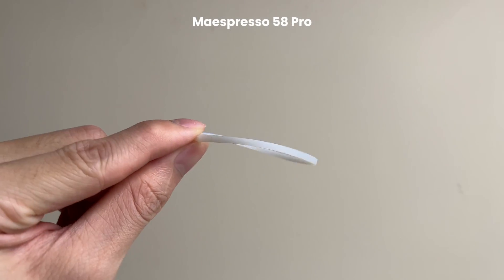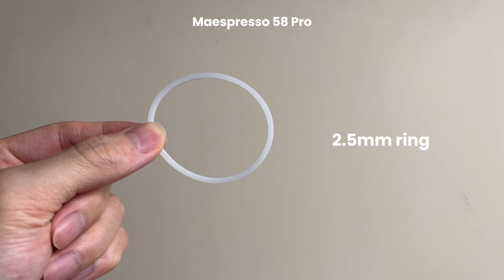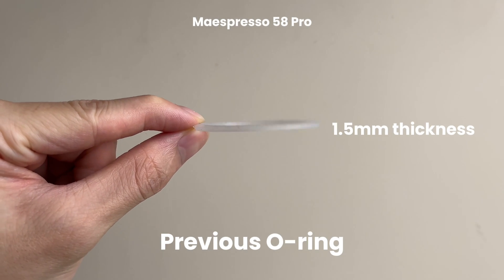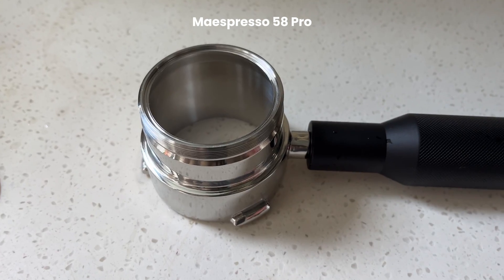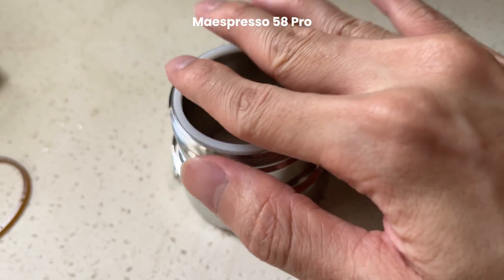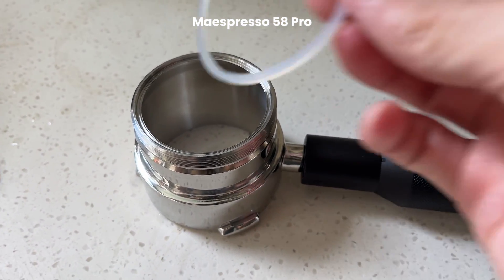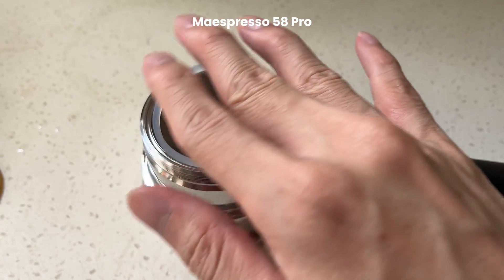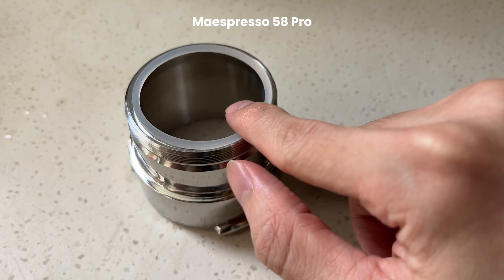O-ring Upgrade (Maespresso 58 Pro)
Hello guys,
We've received the new O-ring and tested it for a couple of days now.
It's truly a great improvement for the installation experience.